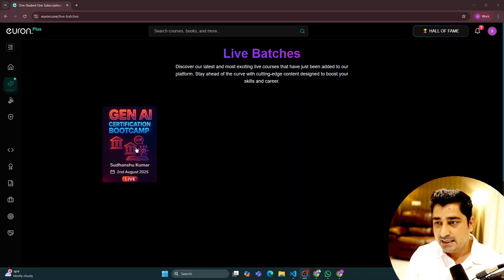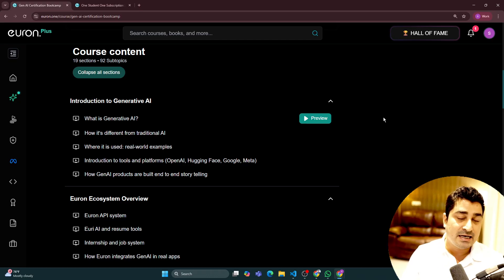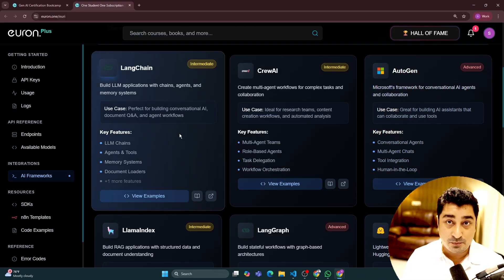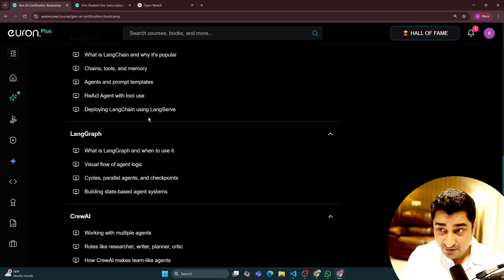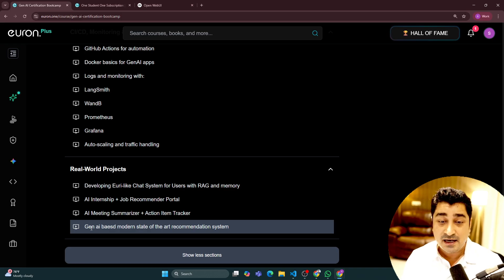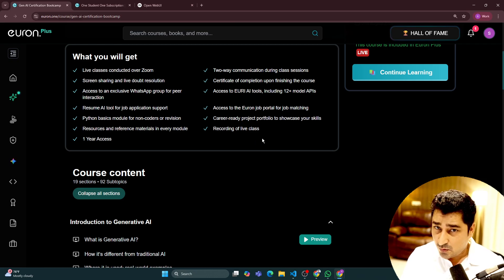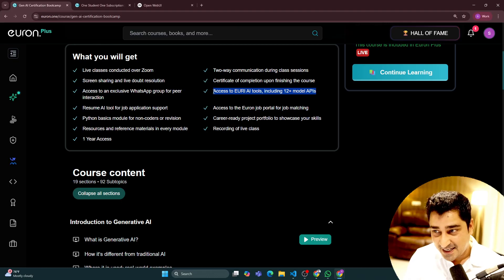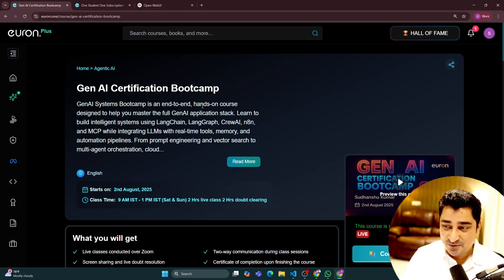Master Generative AI with This Bootcamp – Learn, Build, and Get Certified | Euron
Join Euron's hands-on Gen AI Certification Bootcamp starting August 2 '25 and learn to build powerful AI applications from scratch. Designed for learners and those with basic Python skills, this batch covers everything from Python fundamentals to real-world AI systems using tools like LangChain, LangGraph, Crew AI, and Autogen. You'll work on live projects like meeting summarizers, recommendation systems, and job portals. Get access to recorded sessions, API tools, and a dedicated WhatsApp group for doubt resolution. Learn, build, deploy — and become a certified Gen AI builder with us!